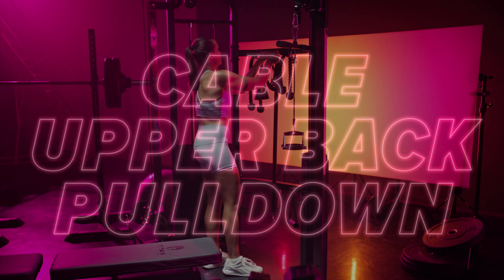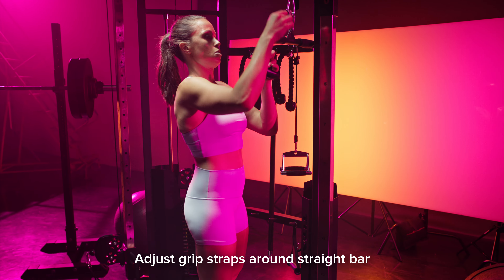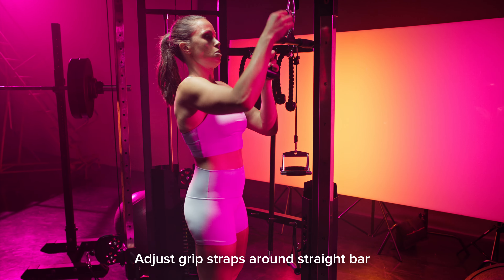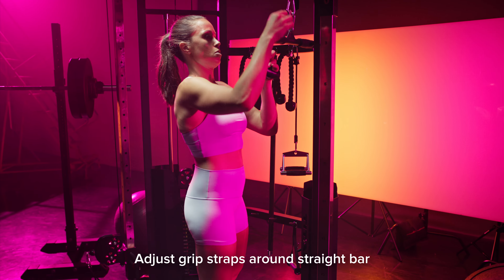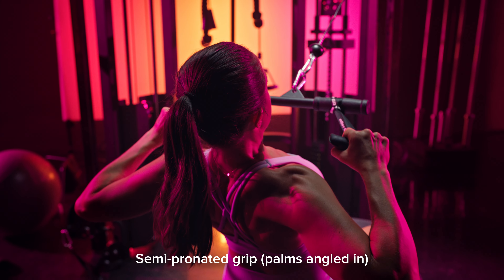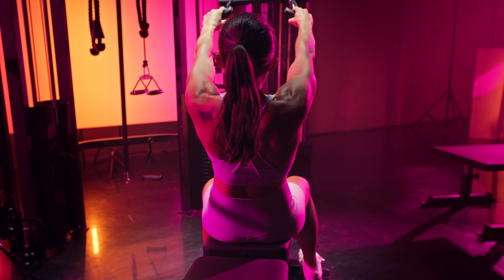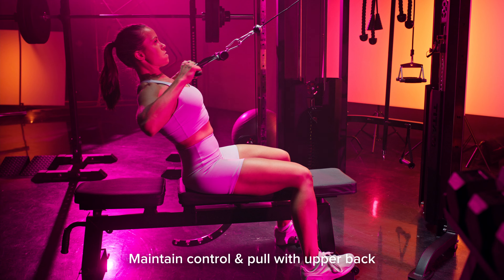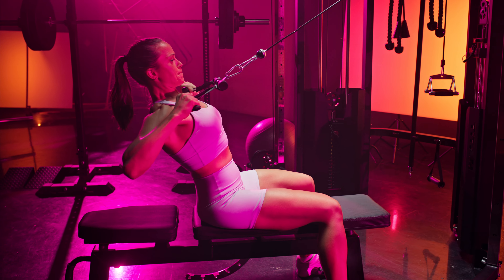Cable Upper Back Pulldown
Cable Pulldown

· The grip straps I'm using allow you to adjust your grip positioning with more freedom. You can also use a straight bar if you don't have these grip straps.
· Start by engaging your core and glutes to stabilize your pelvis and spine.
· Arch back slightly and initiate by driving your elbows out then down and in towards your spine.
· Keep a semi-pronated grip (palms angled toward each other but not completely facing each other) with elbows high throughout the entire movement.
· Maintain control and make sure you're pulling with your upper back muscles, not swaying or using momentum.